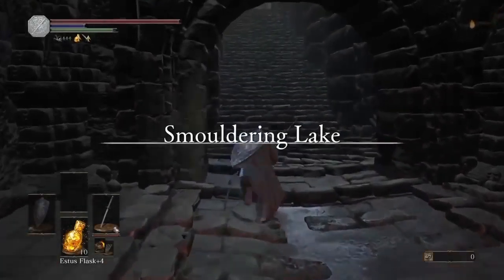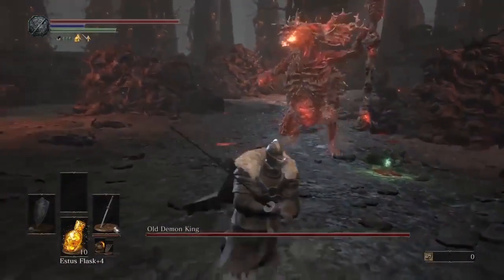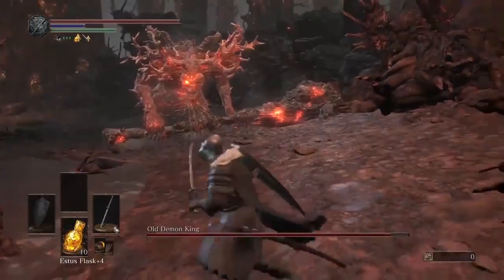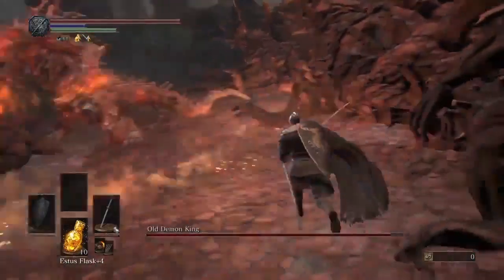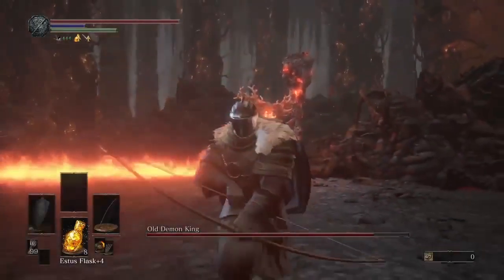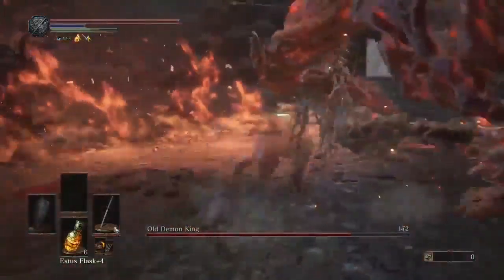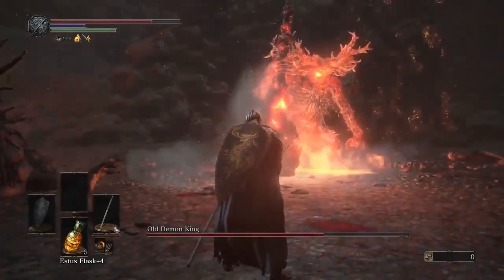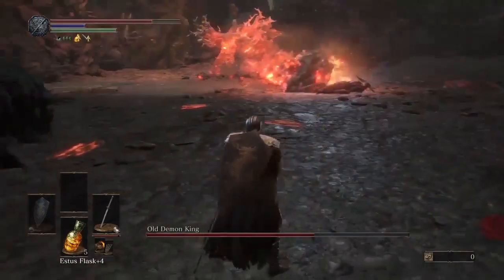[Guide] Old Demon King - Dark Souls 3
Small guide to killing the Old Demon King in Dark Souls 3.
If you prefer written text, you can do this:
1) Run away from the boss
2) When he runs towards you to chase you, run back to him
3) He will make a large sweeping swing that misses right in front of him so you can get some free attacks in.
4) Rinse and repeat until you win.